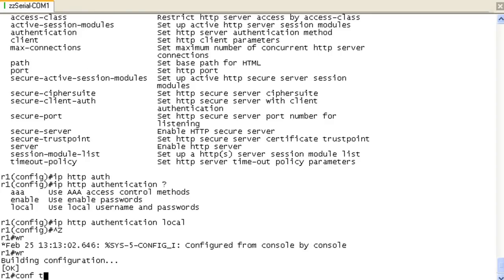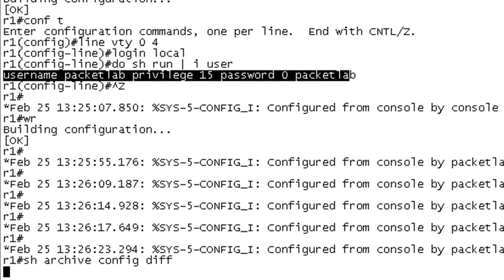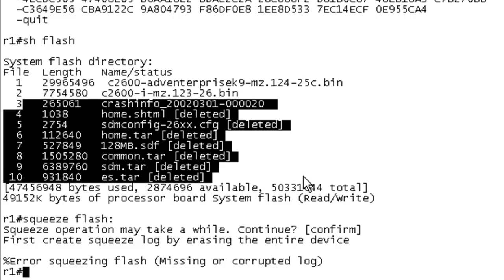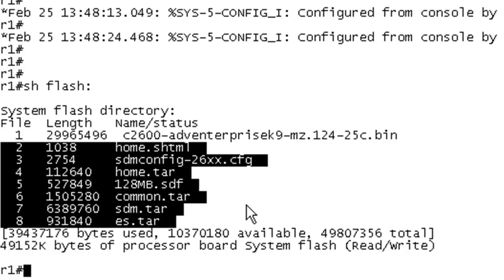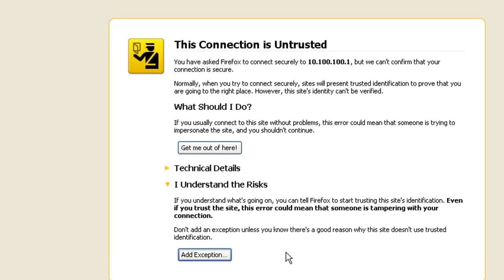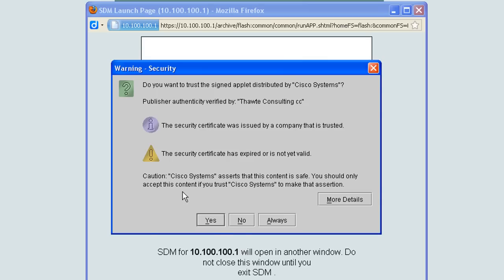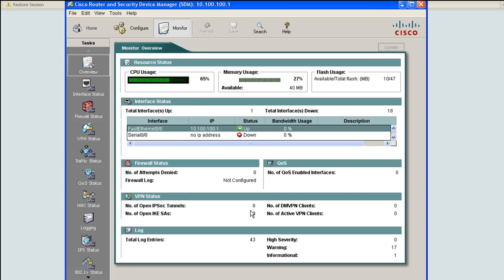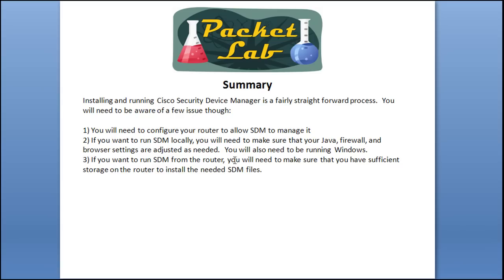Installing Cisco Security Device Manager (SDM) Lab - Part 2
Installing Cisco Security Device Manager (SDM) Lab - Part 2 of 2

If you're studying for the CCNA Security exam, you will need to become very familiar with Cisco's Router and Security Device Manager (SDM).  This lesson covers the installation and setup of SDM.

SDM is a Web-based device-management tool for Cisco routers that can improve the productivity of network managers, simplify router deployments, and help troubleshoot complex network and VPN connectivity issues.

Cisco SDM supports a wide range of Cisco IOS Software releases and is available free of charge on Cisco router models from Cisco 830 Series to Cisco 7301. It ships preinstalled on all new Cisco 850 Series, Cisco 870 Series, Cisco 1800 Series, Cisco 2800 Series, and Cisco 3800 Series integrated services routers.

Installing and running Cisco Security Device Manager is a fairly straight forward process.  You will need to be aware of a few issue though:

1) You will need to configure your router to allow SDM to manage it
2) If you want to run SDM locally, you will need to make sure that your Java, firewall, and browser settings are adjusted as needed.  You will also need to be running Windows.
3) If you want to run SDM from the router, you will need to make sure that you have sufficient storage on the router to install the needed SDM files.